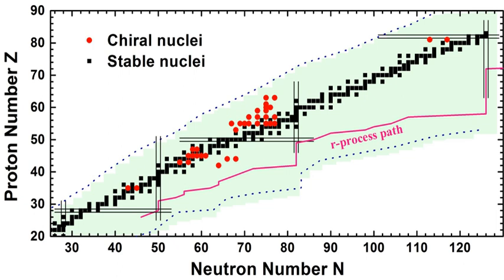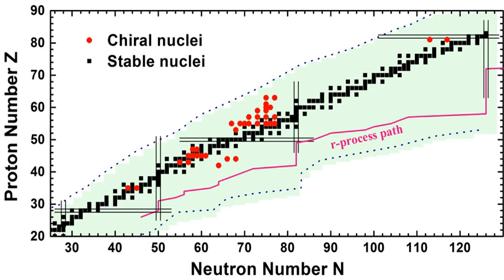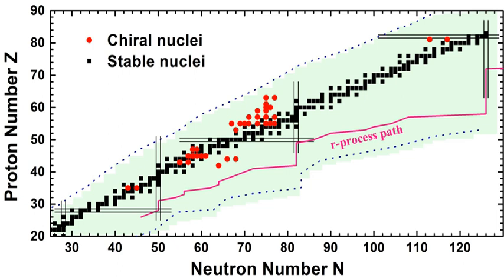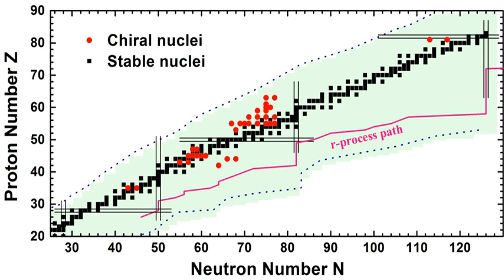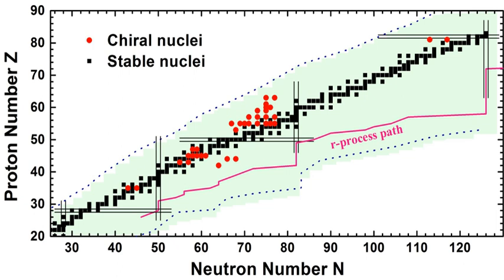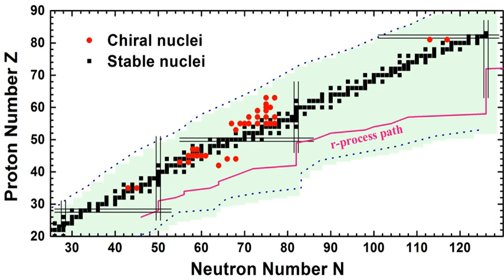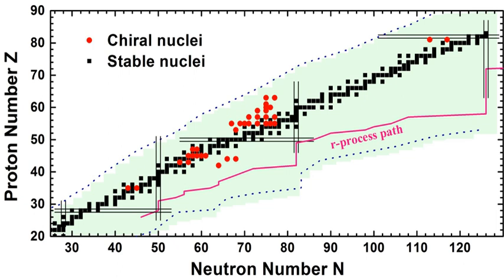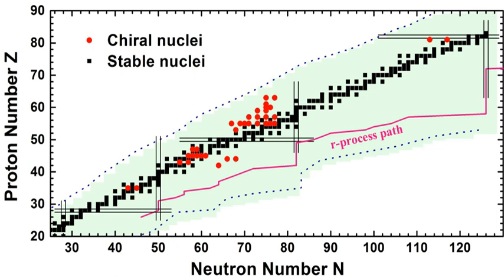R-process | Wikipedia audio article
- Socrates

SUMMARY
The rapid neutron-capture process, or so-called r-process, is a set of nuclear reactions that in nuclear astrophysics is responsible for the creation (nucleosynthesis) of approximately half the abundances of the atomic nuclei heavier than iron, usually synthesizing the entire abundance of the two most neutron-rich stable isotopes of each heavy element. Chemical elements heavier than iron typically are enabled by the force between nucleons to be capable of six to ten stable isotopic forms having the same nuclear charge Z but differing in neutron number N, each of whose natural abundances contribute to the natural abundance of the chemical element. Each isotope is characterized by the number of neutrons that it contains. The r-process typically synthesizes new nuclei of the heaviest four isotopes of any heavy element, being totally responsible for the abundances of its two heaviest isotopes, which are referred to as r-only nuclei. The most abundant of these contribute to the r-process abundance peaks near atomic weights A = 82 (elements Se, Br and Kr), A = 130 (elements Te, I, and Xe) and A = 196 (elements Os, Ir and Pt).The r-process entails a succession of rapid neutron captures (hence the name) by one or more heavy seed nuclei, typically beginning with nuclei in the abundance peak centered on 56Fe. The captures must be rapid in the sense that the nuclei must not have time to undergo radioactive decay before another neutron arrives to be captured, a sequence that is halted only when the increasingly neutron-rich nuclei cannot physically retain another neutron. The r-process therefore must occur in locations where there exists a high density of free neutrons. Early studies reasoned that 1024 free neutrons per cm3 would be required if the temperature were about one billion degrees in order that the waiting points, at which no more neutrons can be captured, be at the atomic numbers of the abundance peaks for r-process nuclei. This amounts to almost a gram of free neutrons in every cubic centimeter, an astonishing number requiring extreme locations. Traditionally this suggested the material ejected from the reexpanded core of a core-collapse supernova (as part of supernova nucleosynthesis) or decompression of neutron-star matter thrown off by a binary neutron star merger. The relative contributions of these sources to the astrophysical abundance of r-process elements is a matter of ongoing research.A limited r-process-like series of neutron captures occurs to a minor extent in thermonuclear weapon explosions. These led to the discovery of the elements einsteinium (element 99) and fermium (element 100) in nuclear weapon fallout.
The r-process contrasts with the s-process, the other predominant mechanism for the production of heavy elements, which is nucleosynthesis by means of slow captures of neutrons. The s-process primarily occurs within ordinary stars, particularly AGB stars, where the neutron flux is sufficient to cause neutron captures to recur every 10–100 years, much too slow for the r-process, which requires 100 captures per second. The s-process is secondary, meaning that it requires pre-existing heavy isotopes as seed nuclei to be converted into other heavy nuclei by a slow sequence of captures of free neutrons. The r-process scenarios create their own seed nuclei, so they might proceed in massive stars that contain no heavy seed nuclei. Taken together, the r- and s-processes account for almost the entire abundance of chemical elements heavier than iron. The historical challenge has been to locate physical settings appropriate for their time scales.